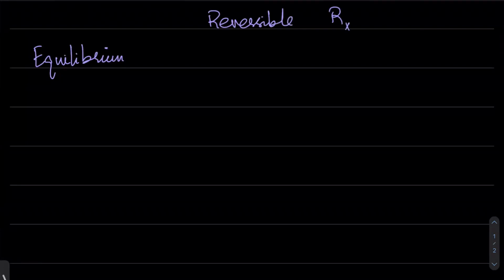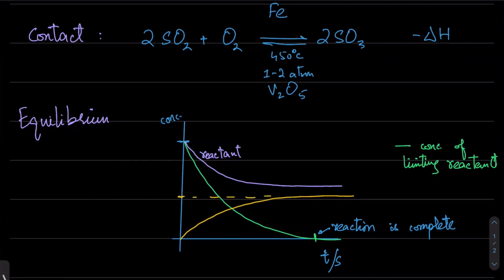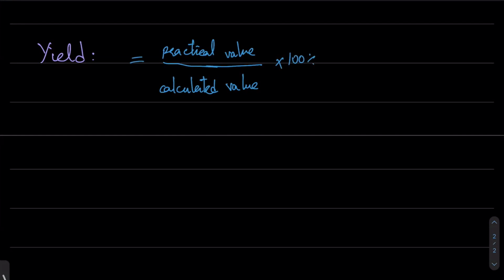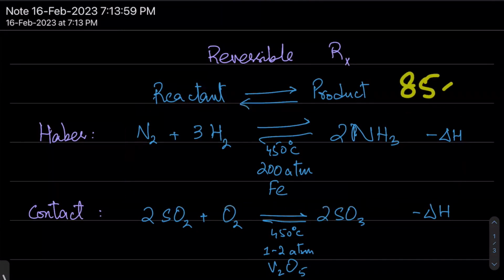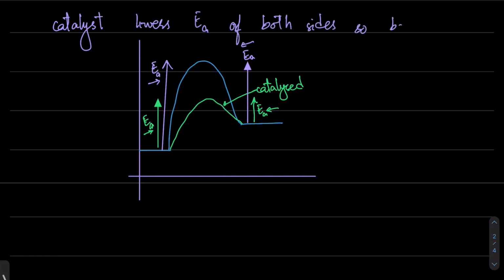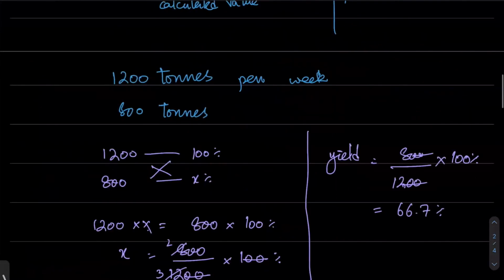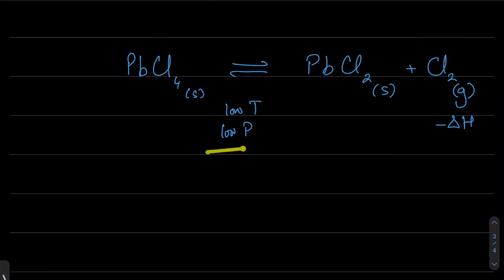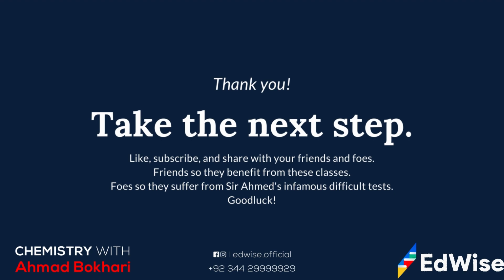Equilibrium and Reversible Reactions | O level and IGCSE | Chemistry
16 Feb 2023